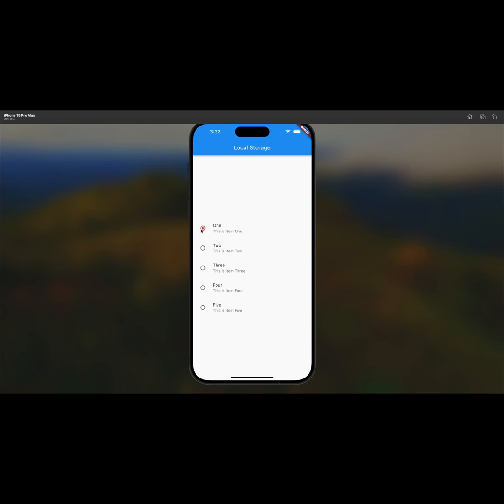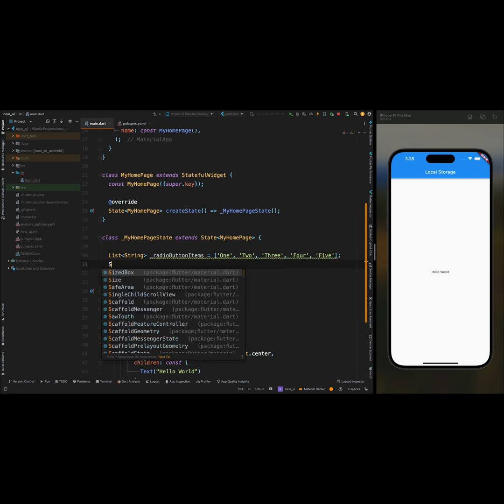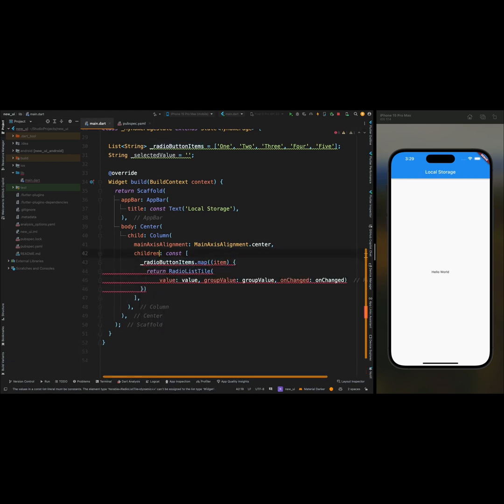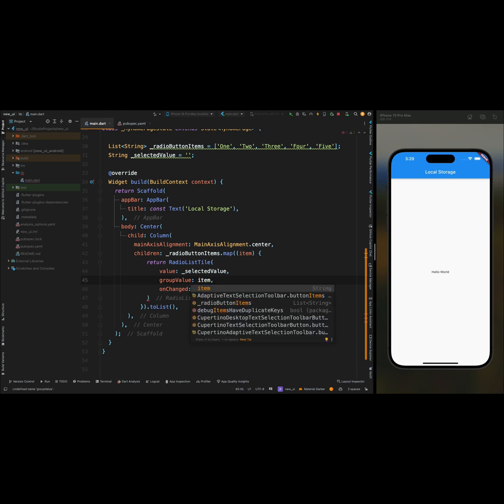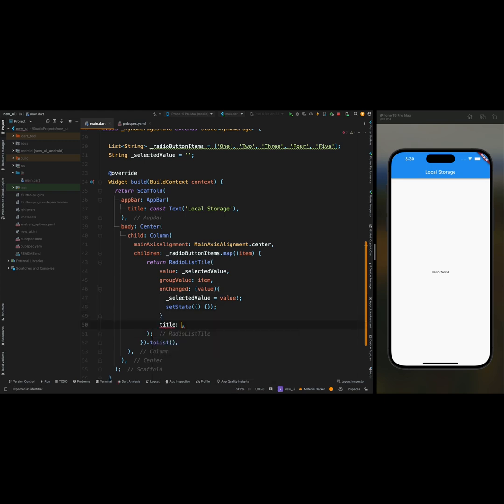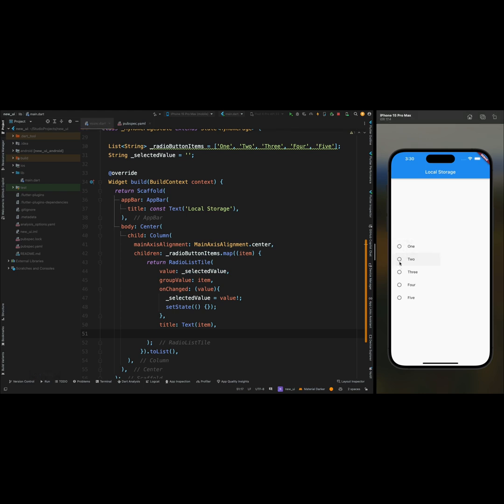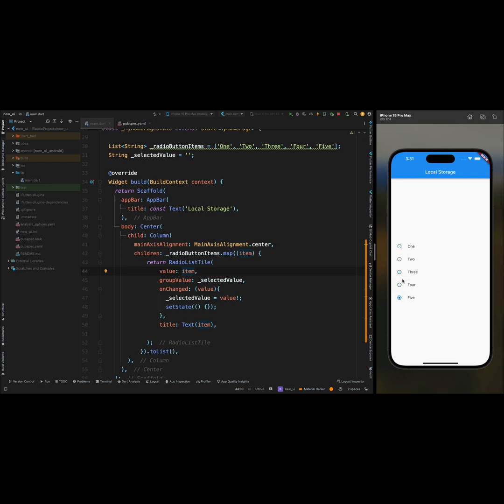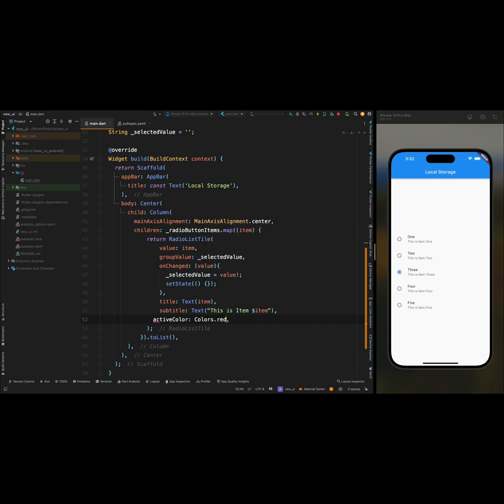Flutter RadioListTile Widget